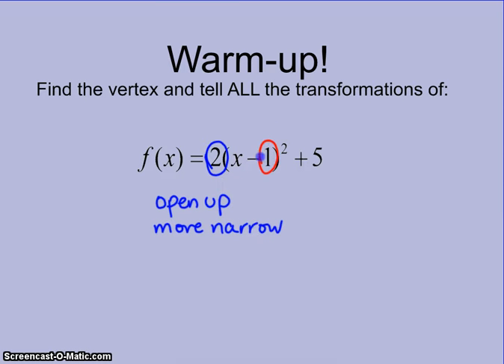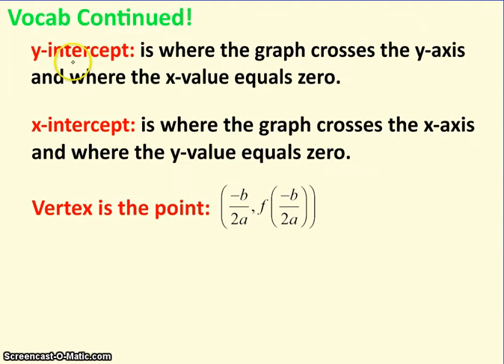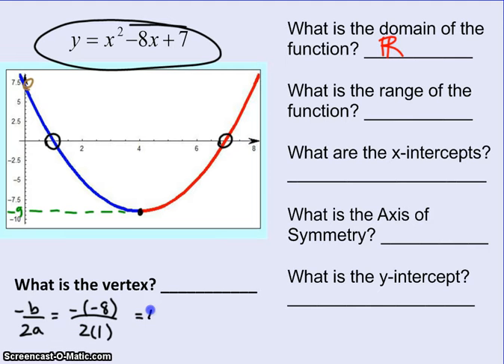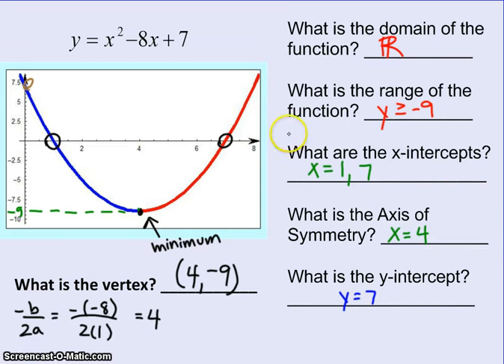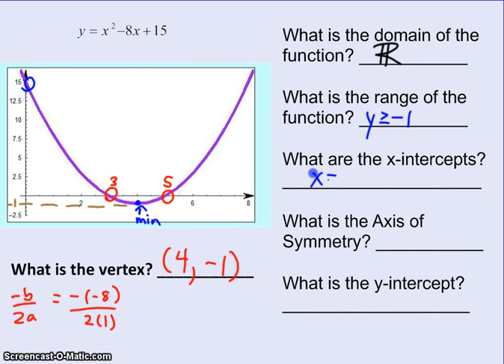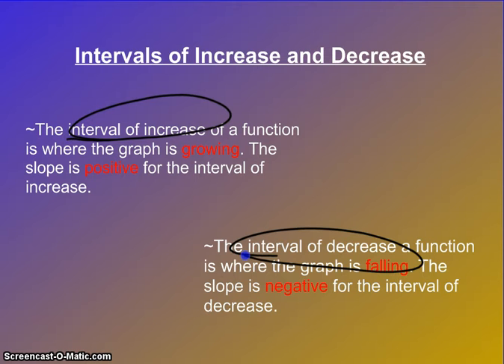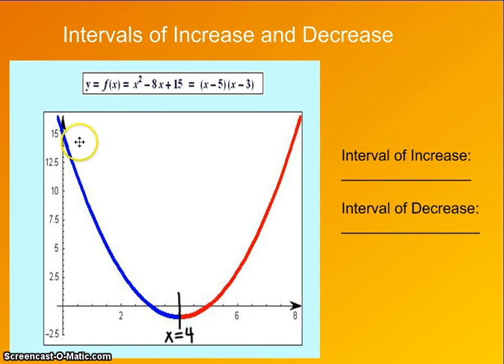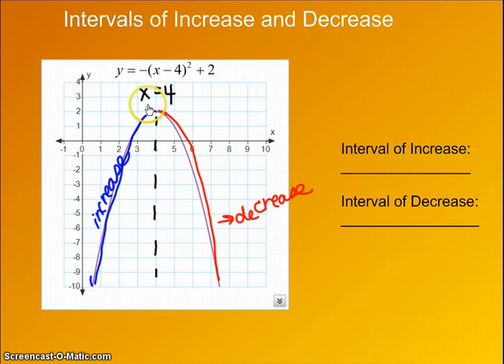Unit 5 Lesson 6